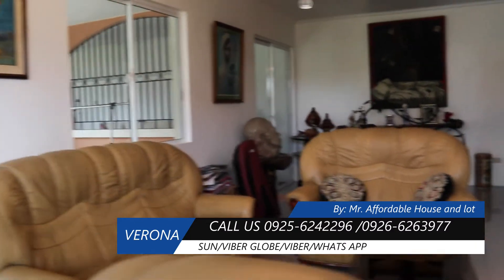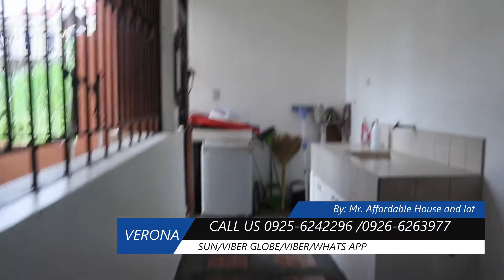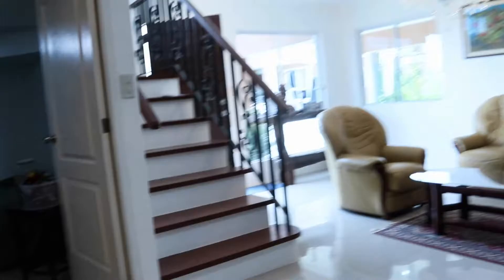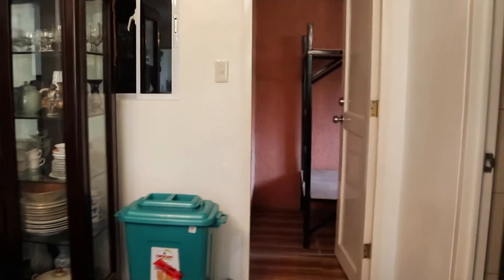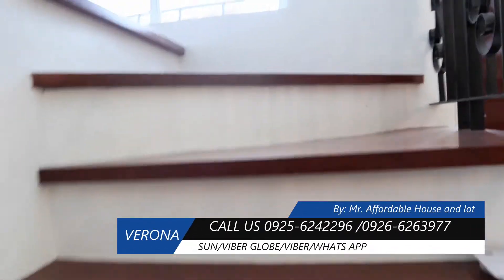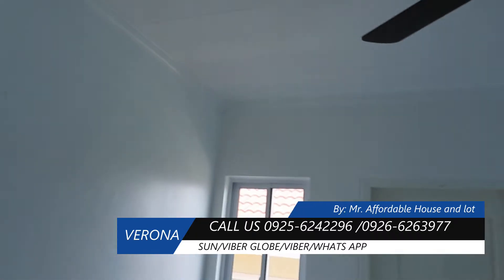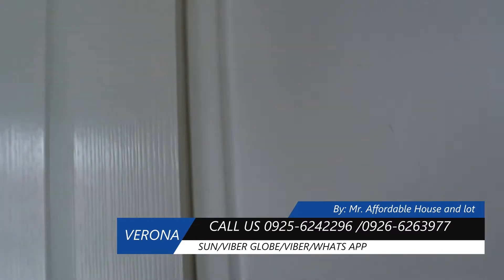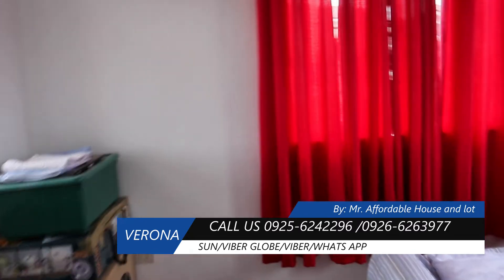HOUSE TOUR LUCIANA HOUSE FOR RENT IN SUNTRUST VERONA | HOUSE FOR RENT NEAR NUVALI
HOUSE TOUR LUCIANA HOUSE FOR RENT IN SUNTRUST VERONA

Property Features:
luciana Single Detached
4 Bedrooms
3 Toilet and bath

* Master's Bedroom in 2nd floor with own toilet and bath and walk in closet
* Powder room
* Family area in 2nd floor with access to the 3 bedrooms
* With Balcony
* with covered parking space for 2 cars
* with guest room on the ground floor with own toilet and bath

Location:  Suntrust Verona along Sta.Rosa Silang Road
Developer: SUNTRUST PROPERTIES INC.

SUNTRUST VERONA LUCIANA UNIT SD HOUSE AND LOT FOR SALE

Good Community
Italian Inspired Community
House and lot for sale in tagaytay
House and lot for sale in silang
House and lot for sale in Nuvali
house and lot for sale
good climate
Quality and affordable house and lot
Suntrust Properties Inc.
REGISTERED SALES PERSON PRC AND HLURB
FB Msg: John Kenneth Cuasay
SUNTRUST VERONA
SUNTRUST PROJECT
SUNTRUST
SPI
MEGAWORLD

house and lot for sale in tagaytay with swimming pool
house and lot for sale in tagaytay city overlooking taal lake
house and lot for sale in tagaytay thru pag ibig
house and lot for sale in tagaytay by owner
affordable house and lot for sale in tagaytay city
house and lot for sale in alta monte tagaytay
bungalow house and lot for sale in tagaytay
house and lot for sale by owner in tagaytay philippines
brand new house and lot for sale in tagaytay
house and lot for sale in tagaytay city olx
house and lot for sale in crosswind tagaytay
rush house and lot for sale in tagaytay city
house and lot for sale in tagaytay country homes 1
house and lot for sale in country homes 3 tagaytay
house and lot with farm for sale in tagaytay
tagaytay country homes 1 house and lot for sale
house and lot for sale in tagaytay 2018
tagaytay country homes 3 house and lot for sale
suntrust verona sta. rosa
suntrust verona santa rosa
suntrust verona silang
suntrust verona subdivision
verona suntrust youtube
verona suntrust video